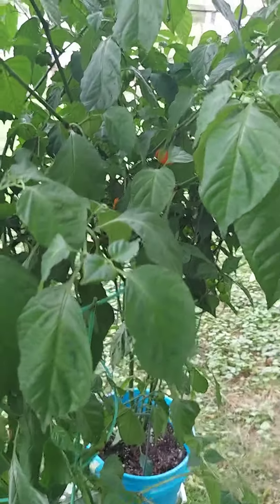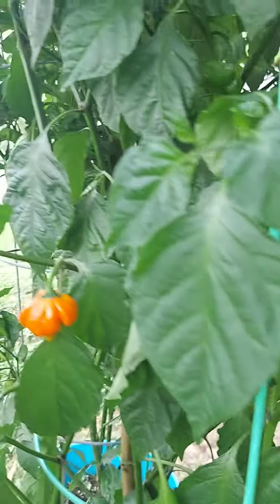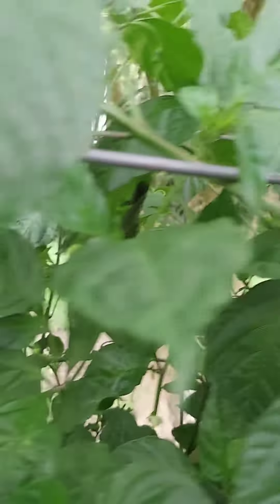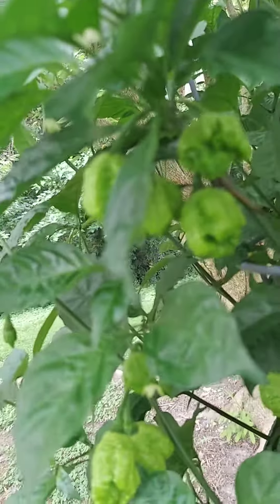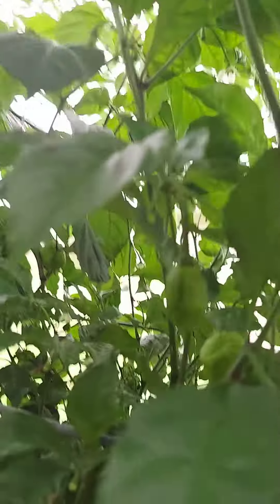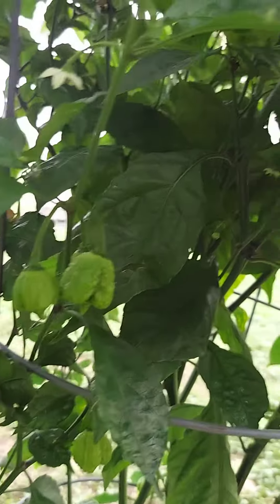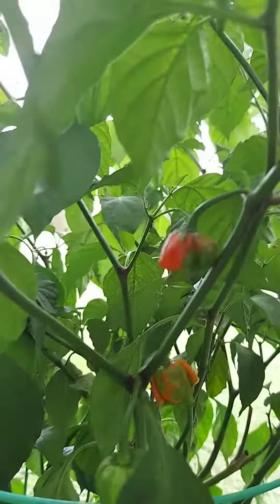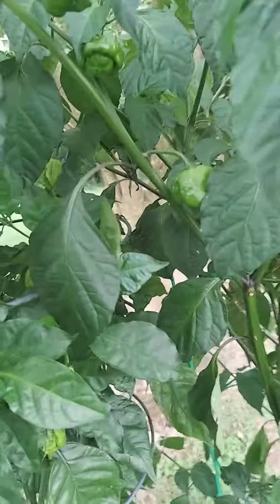Carolina Reaper plants about ready after 2 years growing..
2 years in the making.. HELL HOT